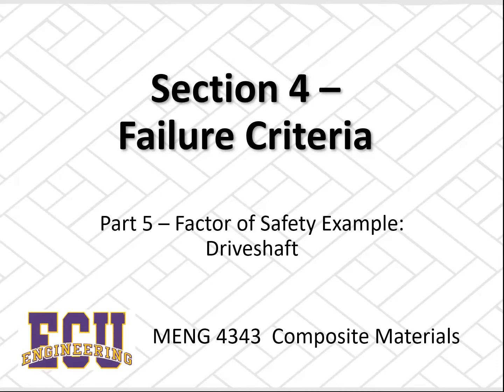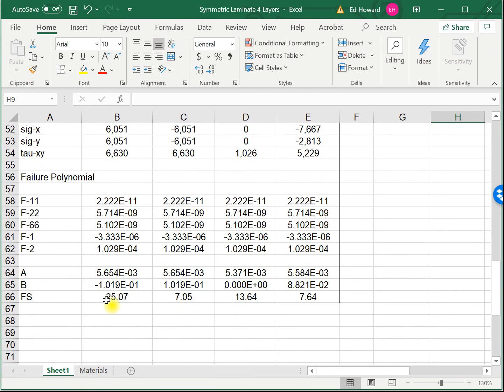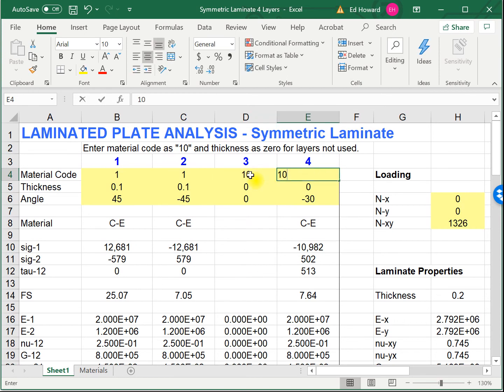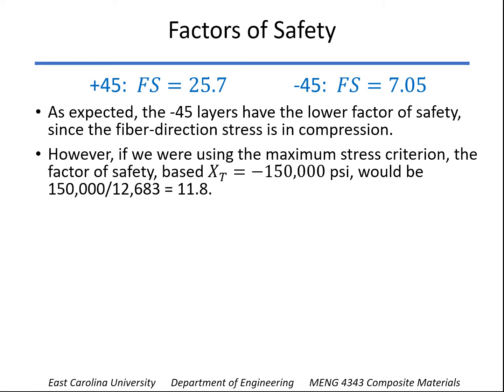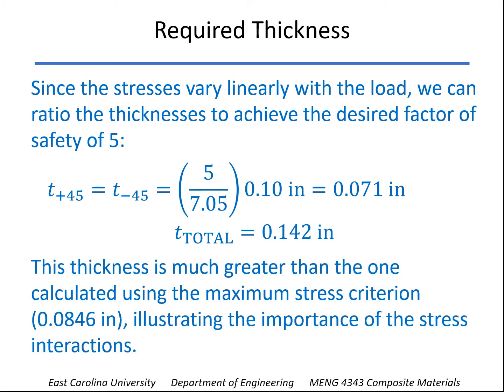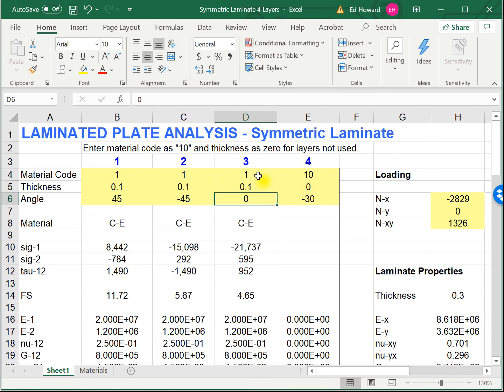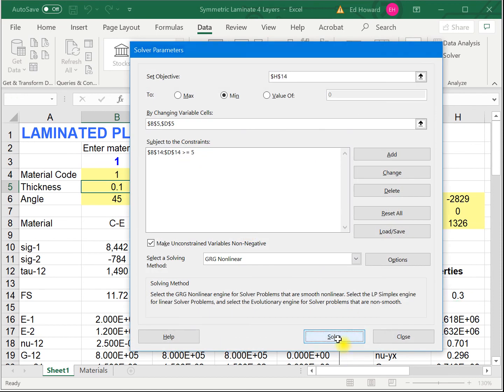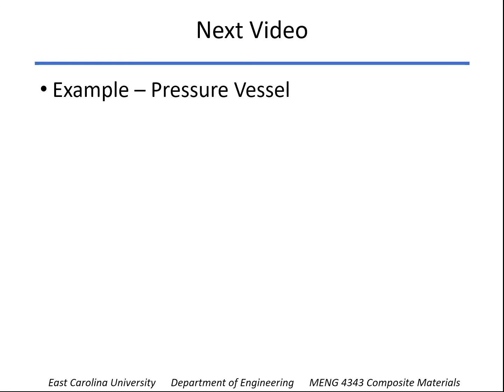Section 4 Part 5 Drive Shaft Example